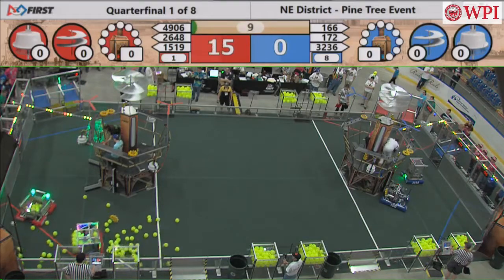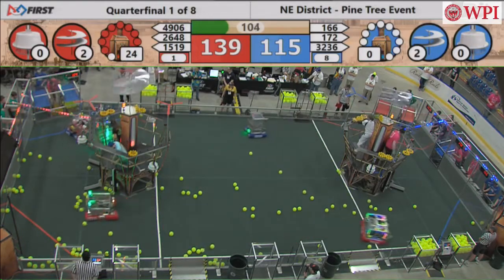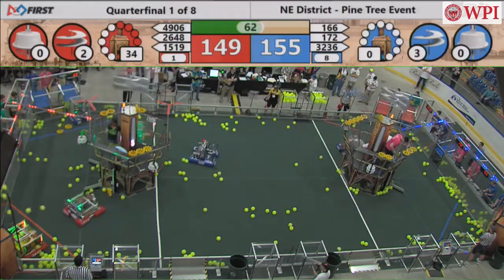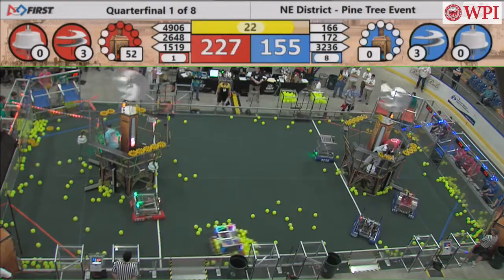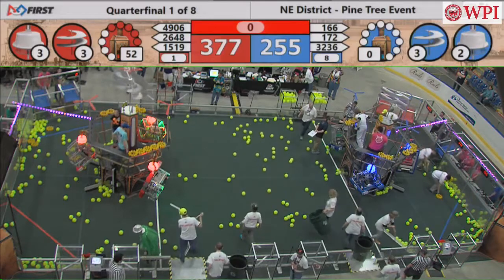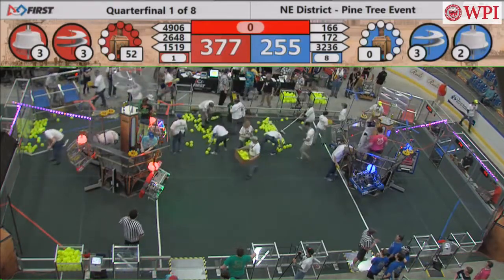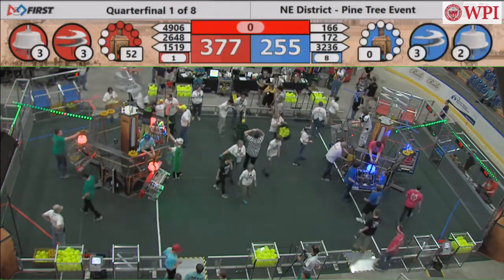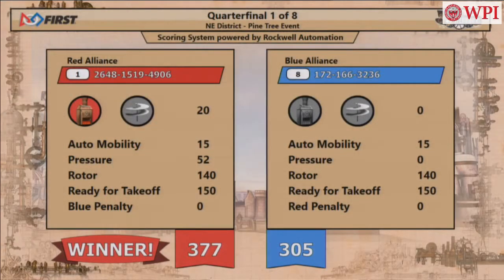Team 1519, Pine Tree District, Quarterfinal #1 (replayed)